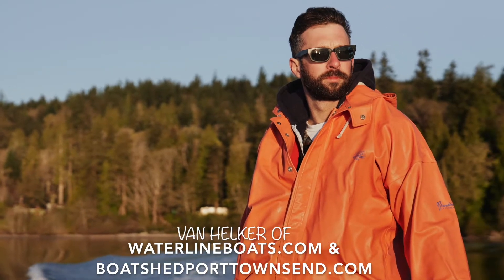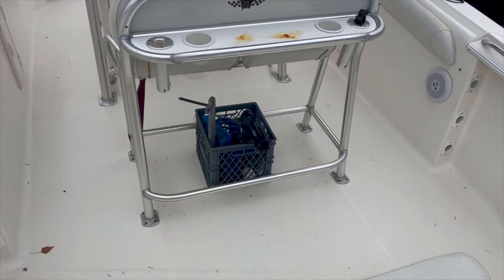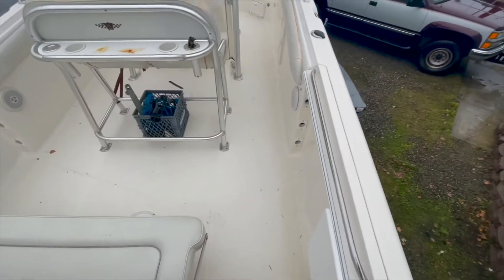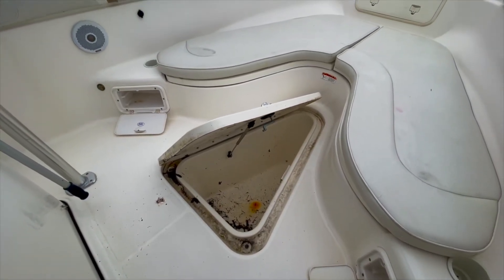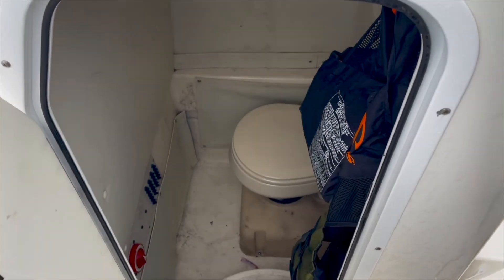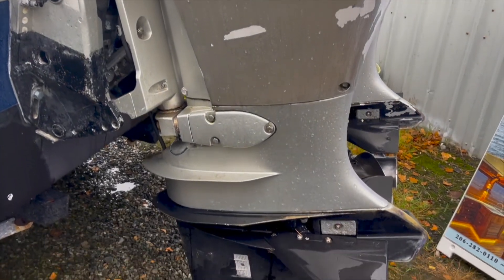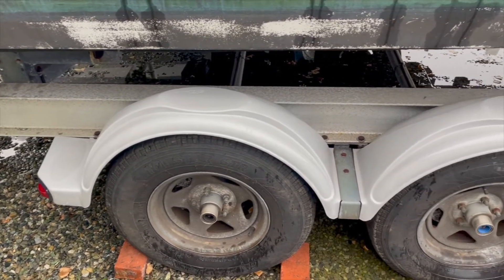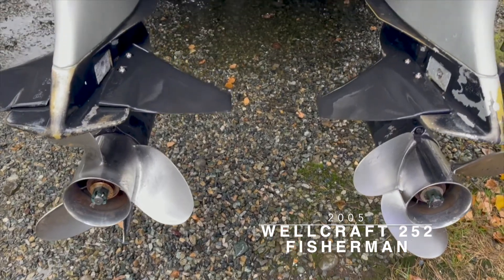Wellcraft 252 Fisherman - Boatshed - Boat Ref#316337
Wellcraft 252 Fisherman for sale with Boatshed Port Townsend Photos and video taken by Boatshed Port Townsend